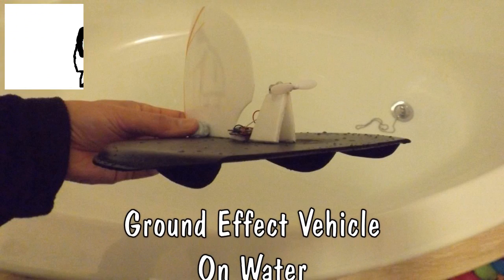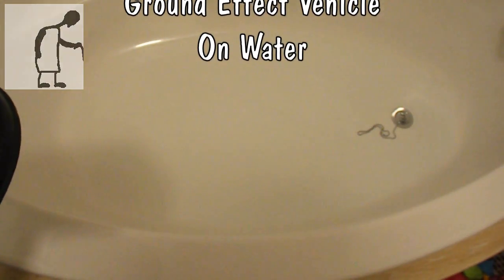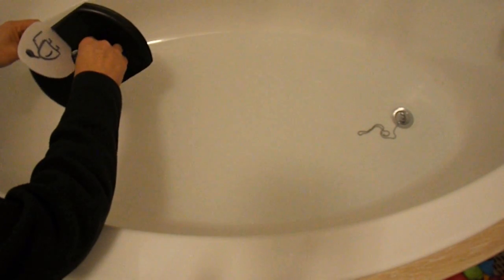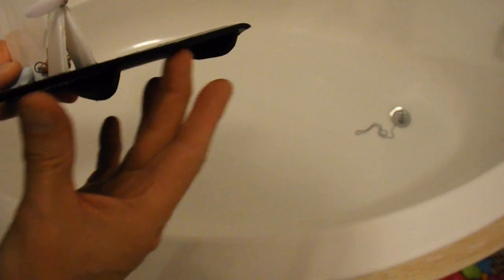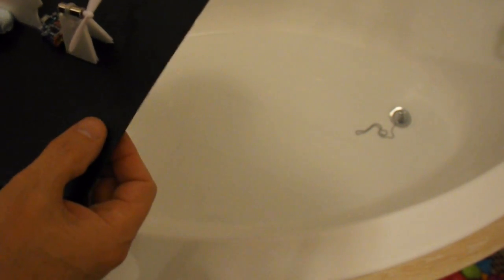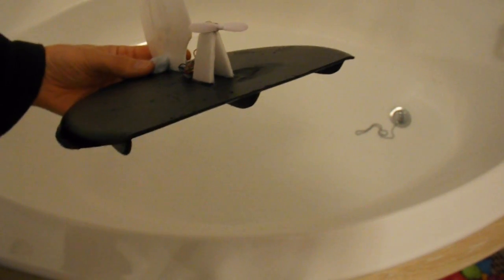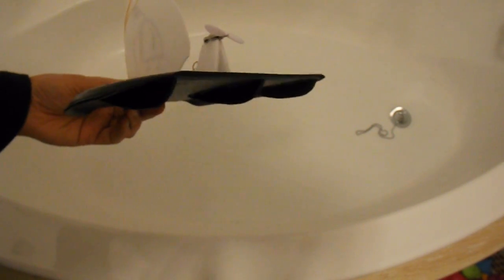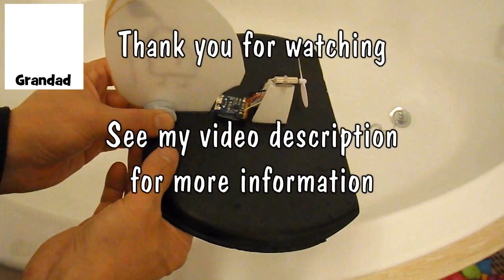Ground Effect Vehicle On Water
I know somebody will ask if that GEV works on water so here it is. I had to modify it a little to keep the nose up and my bath is nothing like big enough for it to build up enough speed to generate a proper cushion of air, but you can see the general idea.

It is the same effect that you see in spectacular racing car and racing boat crashes where the front is flipped up in some form of accident, the airflow gets underneath and flips the car or boat high in the air.
The trick with a GEV is to control that effect.

Main components
Polystyrene Pizza Tray
LiPo battery
Lipo charger board

Main Tools
Hot Glue Gun
Sharp knife